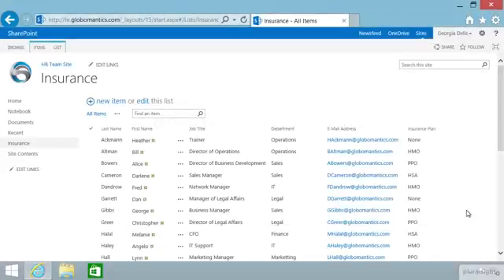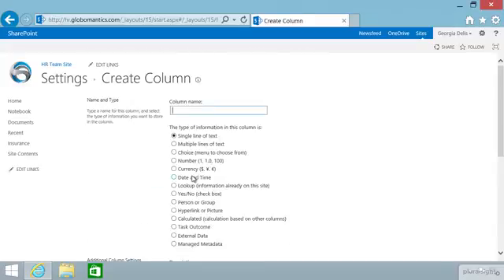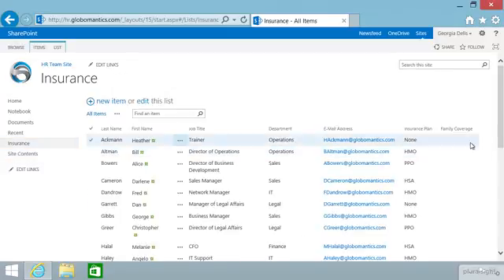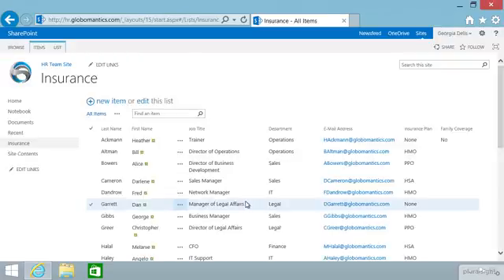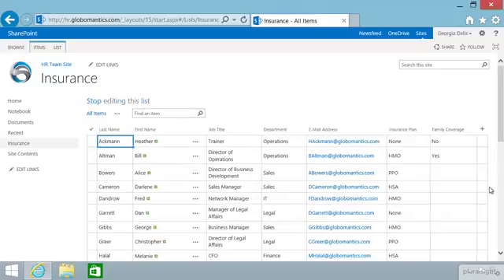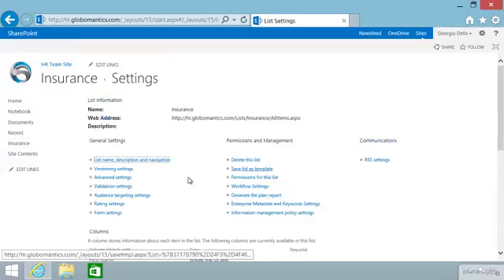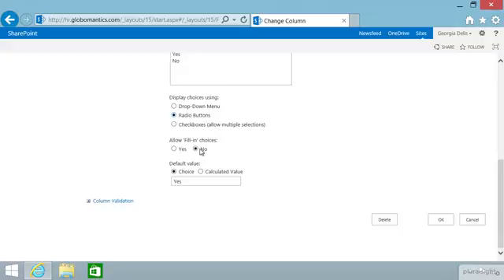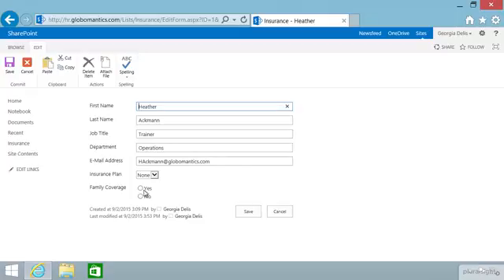Create Custom List Part 03 02